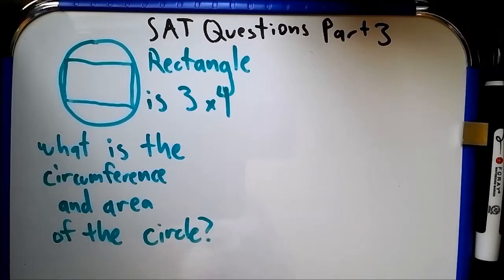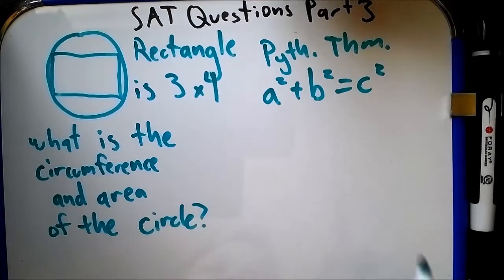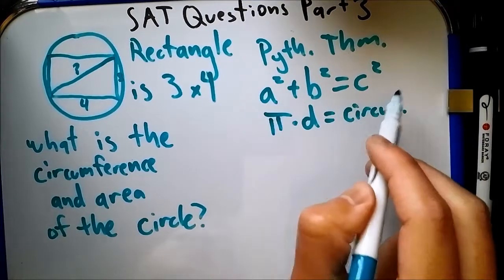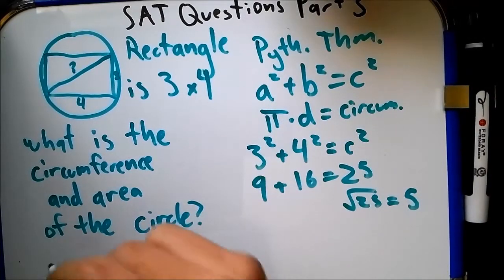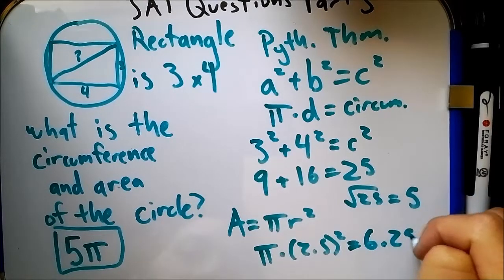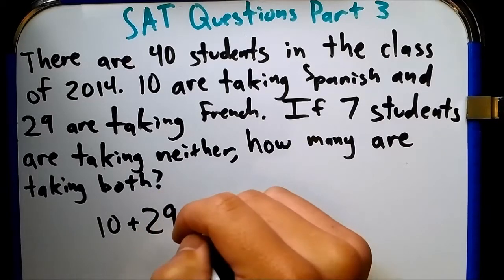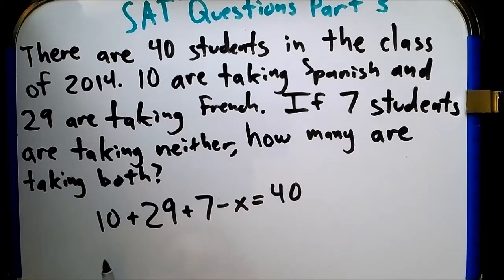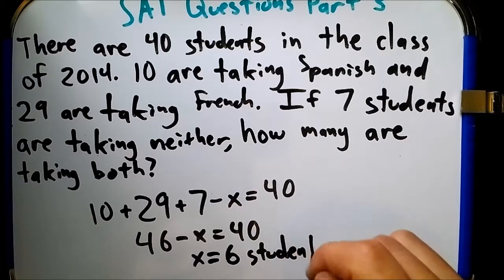SAT Math Questions Part 3